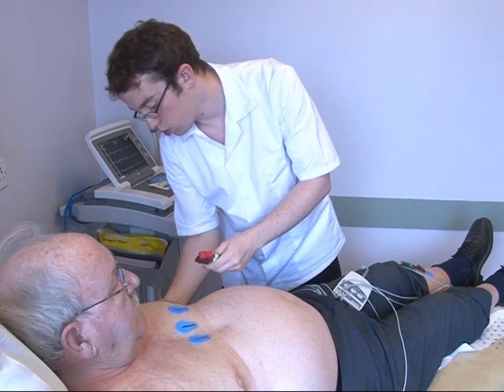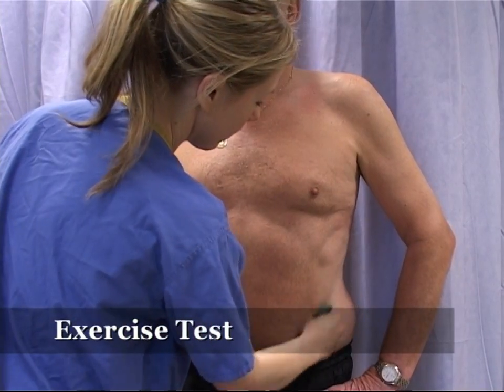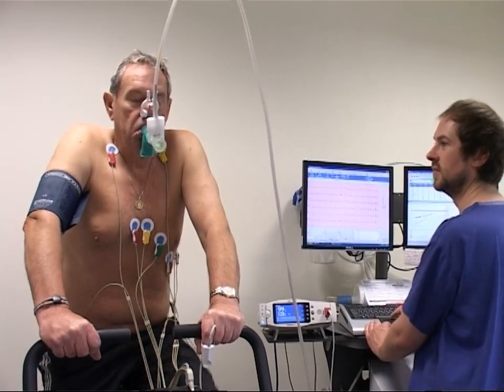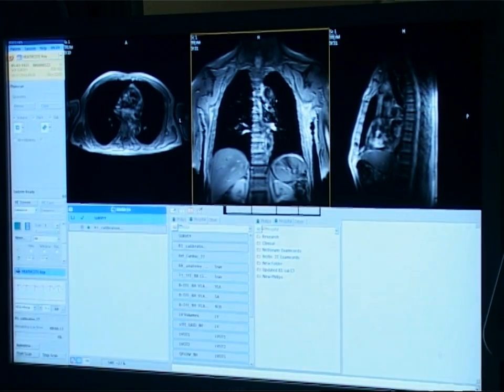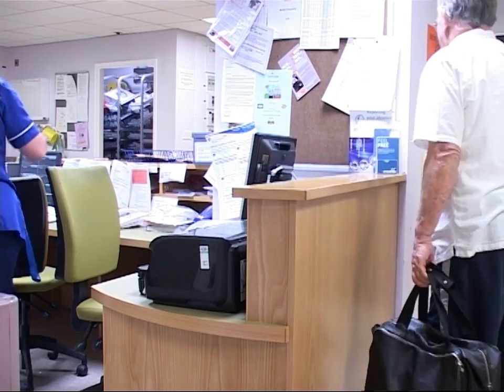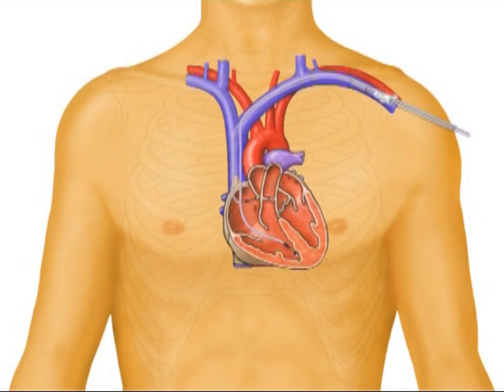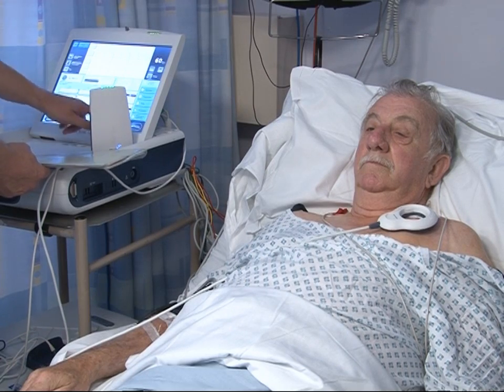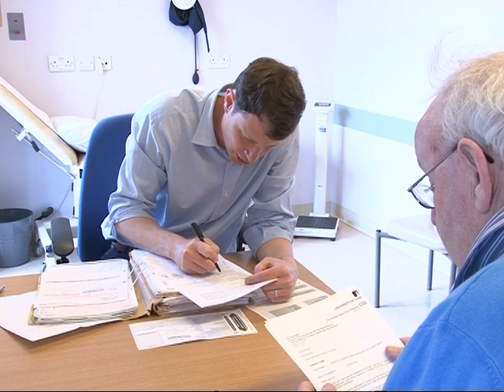The Leeds Heart Failure Clinic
This video shows what tests and treatment people coming to the Leeds Heart Failure Clinic might have during and after the appointment. It also introduces some of our team members.